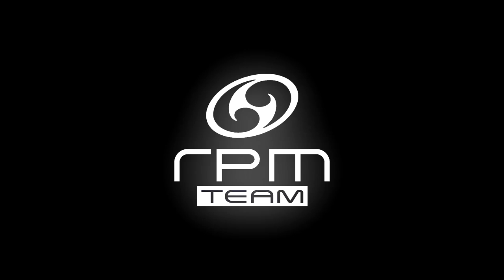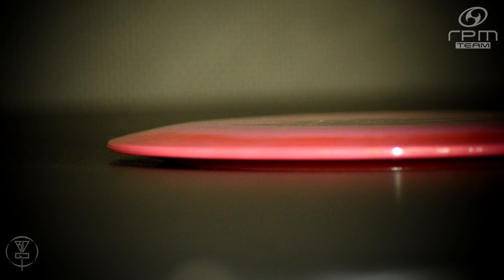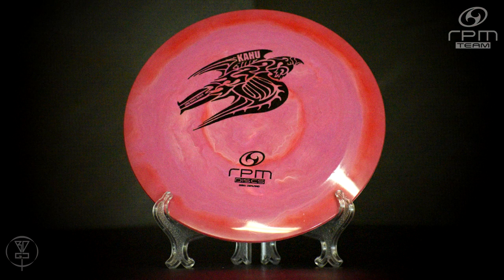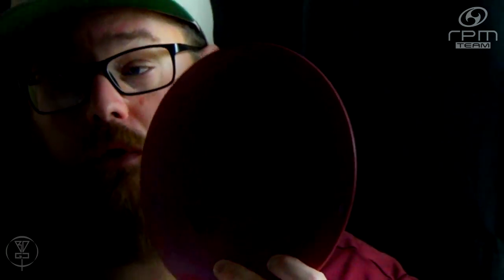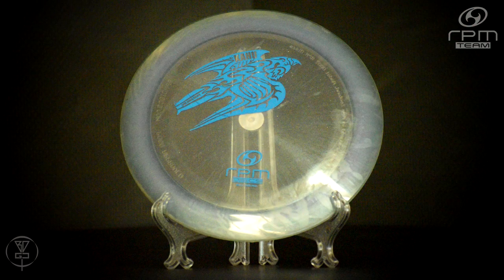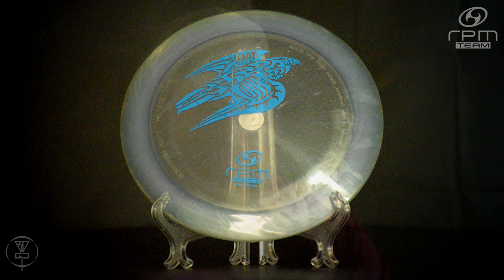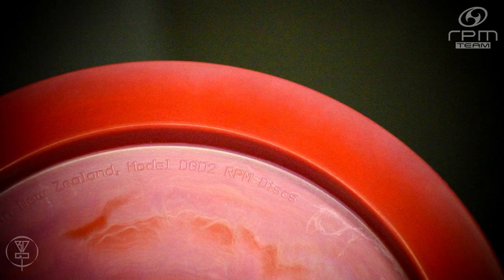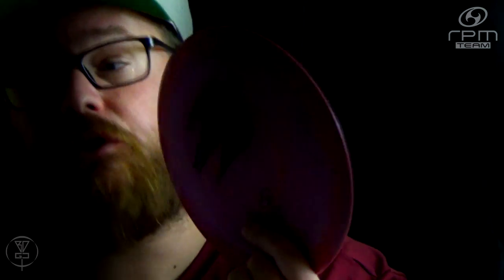RPM Discs: Kahu | Deep Dive Disc Breakdown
In this video Josh Baysinger of BDGC and the RPM Tribe Team does a quick disc breakdown on the RPM Discs Kahu. Get yourself an RPM Discs Kahu here:

- Frank Reynolds
- Thorsten Scheel
- Jonathan Pickle
- Rob Price
- James Justice
- Josh Delp
- Micah Milam